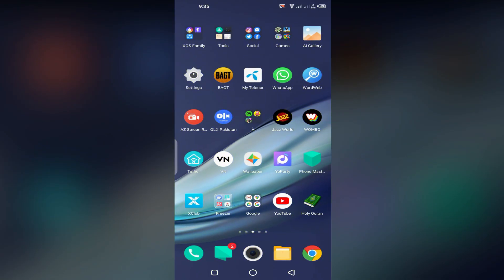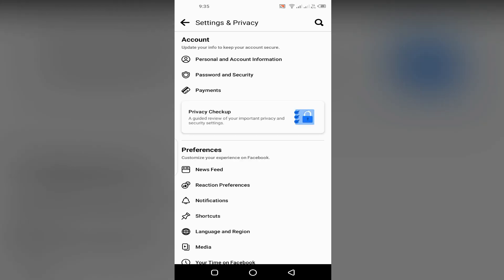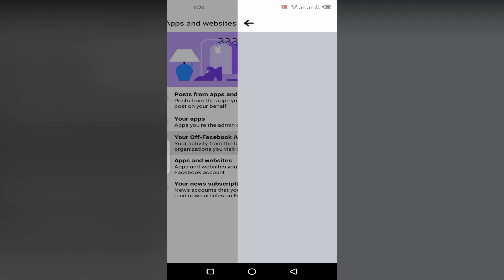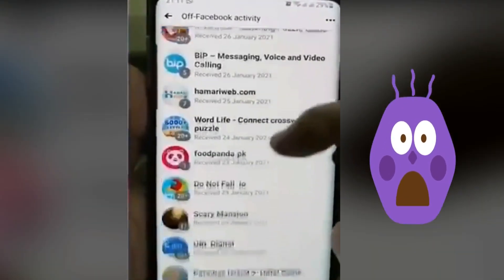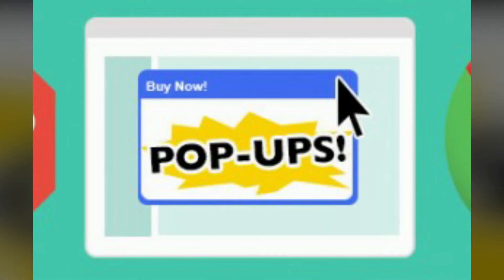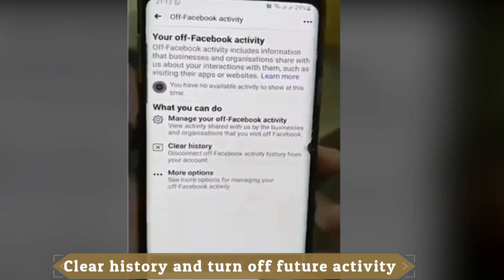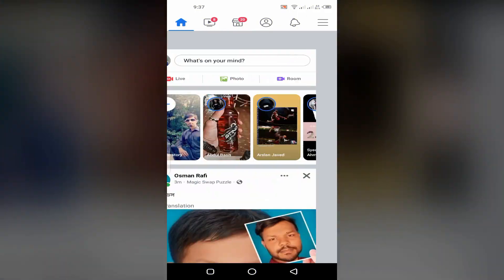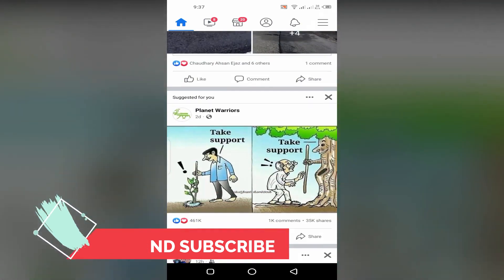Facebook Privacy Settings everyone Should Know | Disable Off-Facebook Activity Settings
Hello friends in this video i will show u some important information about  Facebook Privacy Settings everyone Should Know and apply as soon as possible .
DANGEROUS Facebook Settings - Turn off IMMEDIATELY!!! - Off Facebook Activity

Some recent privacy settings have come into light in regards to Facebook. These track EVERYTHING you are doing. Take back privacy by turning these settings off immediately!!!